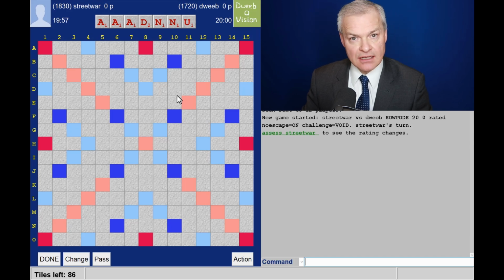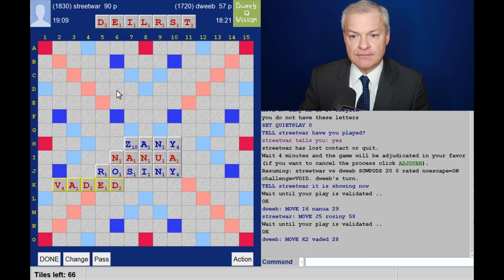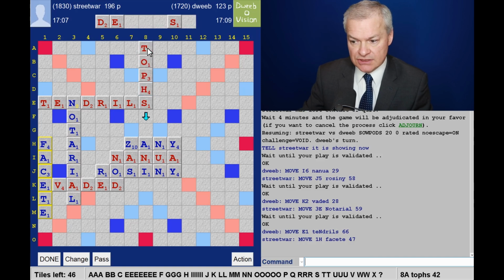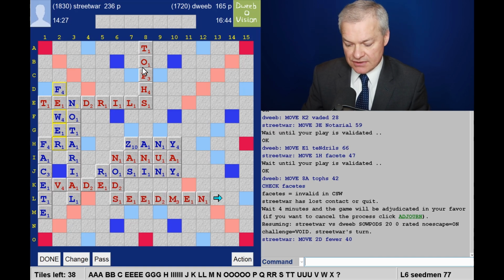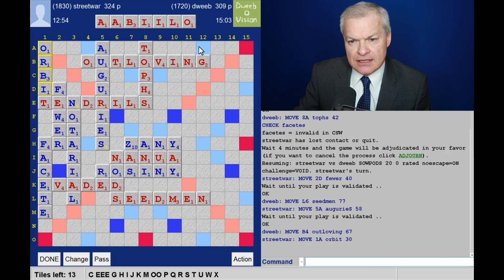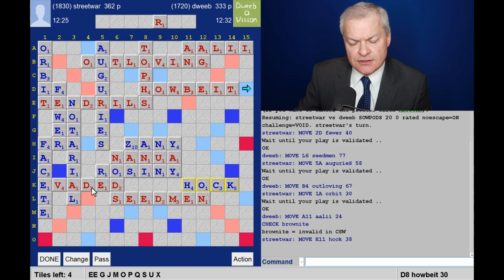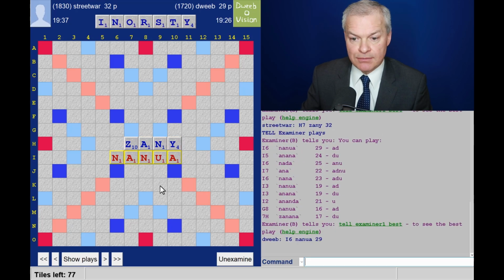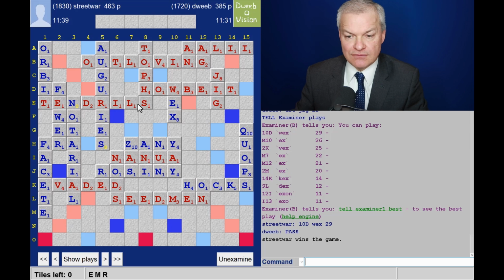Breaking Down My Scrabble Strategy: Grandmaster Analysis and Commentary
Scrabble with live in-game commentary from Scrabble grandmaster - match played on 26th February 2023 using CSW19 wordlist - Dweebovision 1244